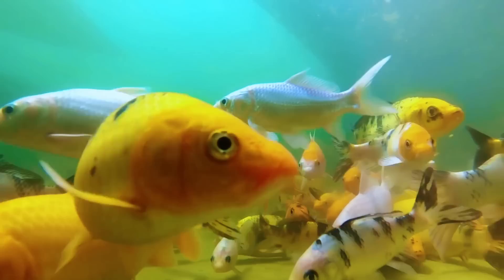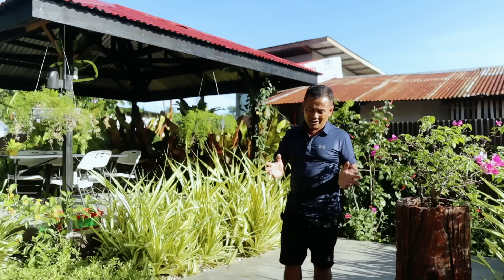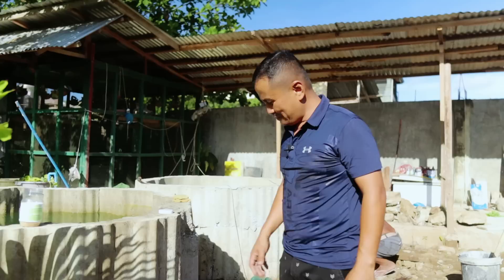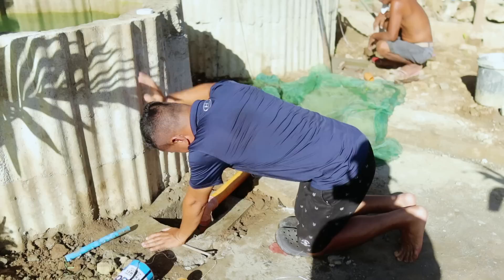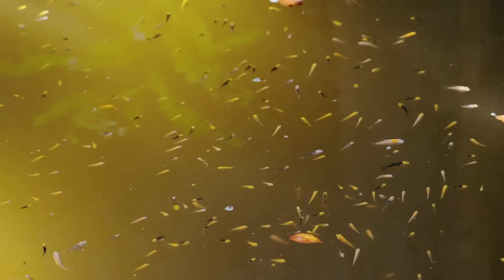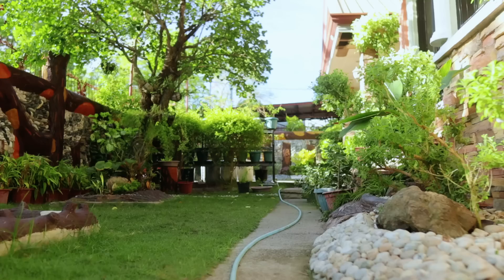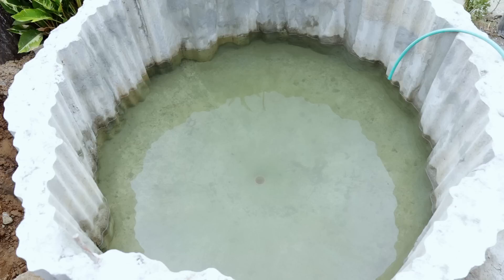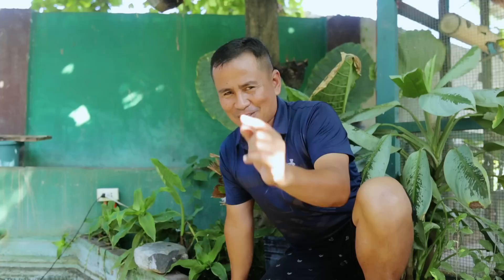TINY POND! 3,000 Fish Heads, Thousands of Dollars in Profit! Why do fish grow bigger and faster?